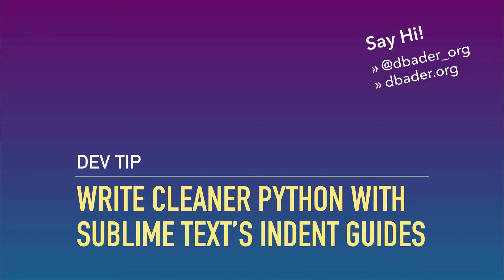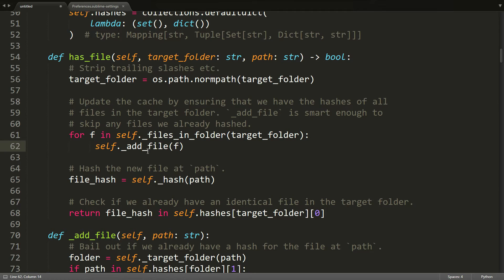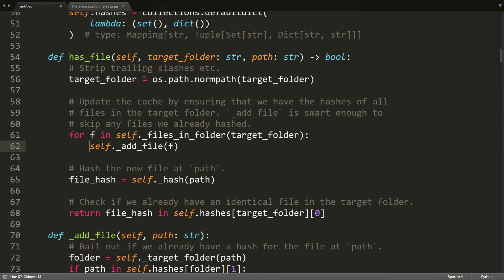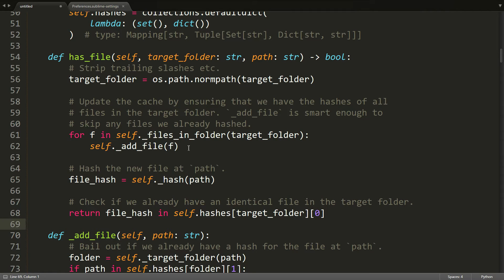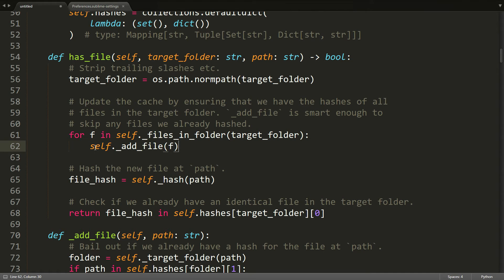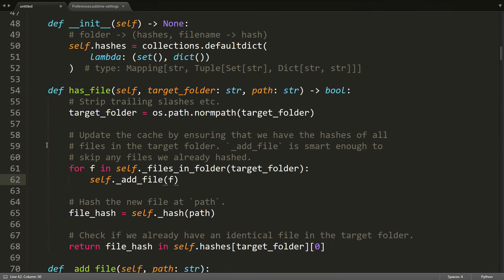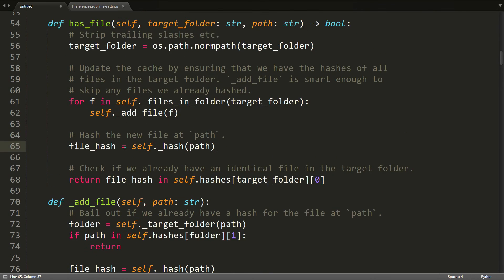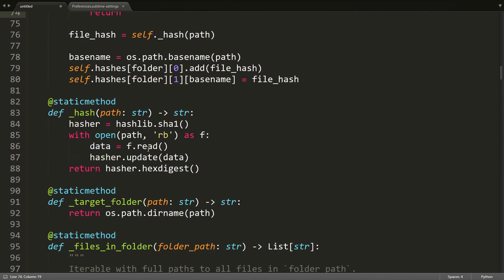Write Cleaner Python with Sublime Text's Indent Guides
Sublime Text has a useful "indent guides" feature that's controlled by the "indent_guide_options" user preferences setting. I like to use the following configuration to write Python with Sublime because it makes navigating the code and understanding its layout a little easier:

"indent_guide_options": ["draw_active"]

I recorded this on Windows today because my MacBook just died :)

(This video a repost because for some reason the previous video had broken audio on Chrome.)